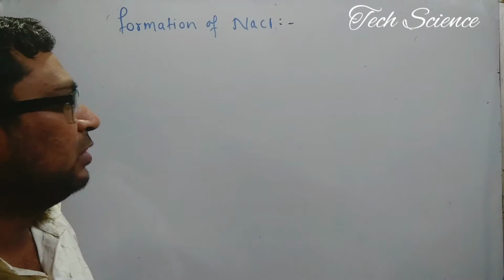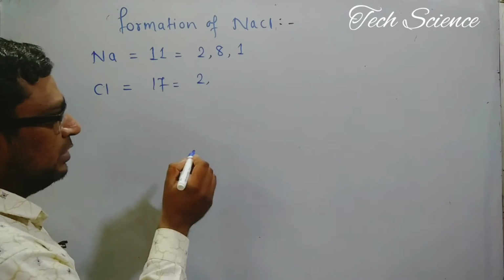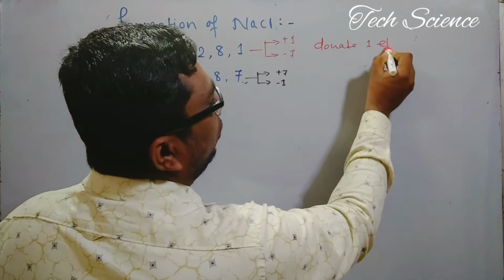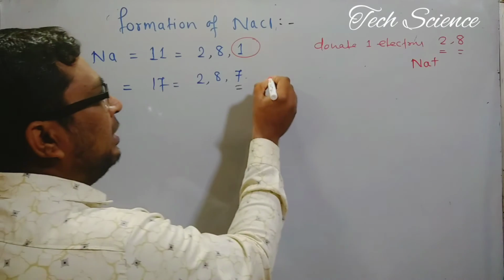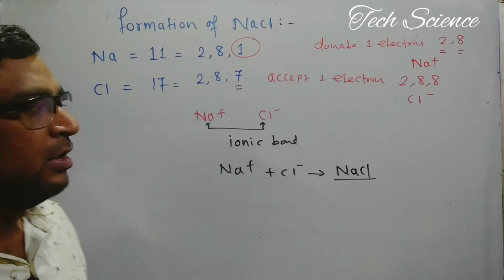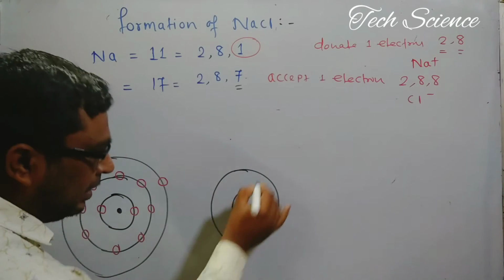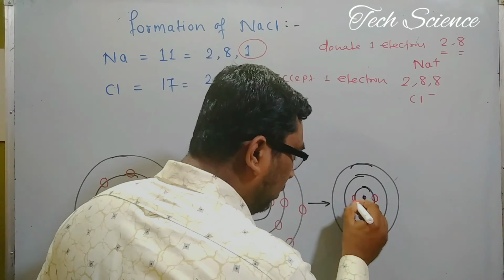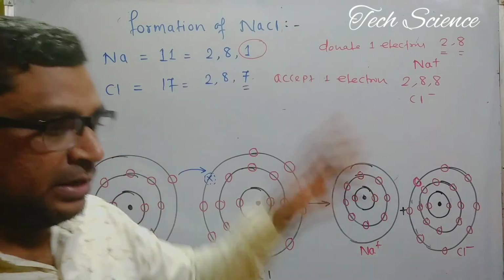Formation of NaCl | ionic bond Tech Science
Link For Structure of an Atom